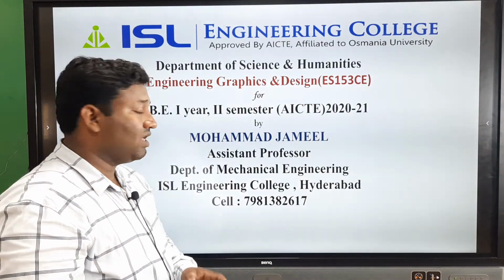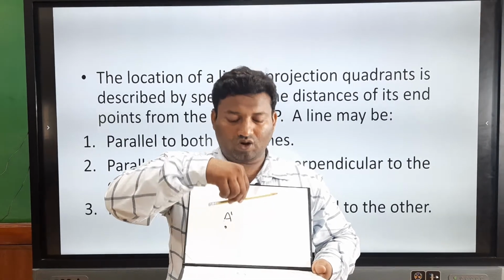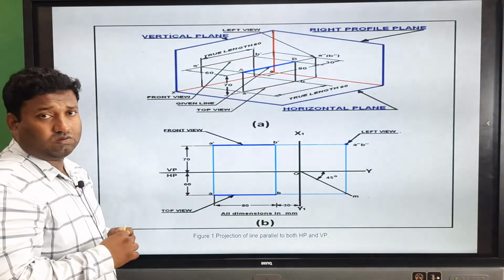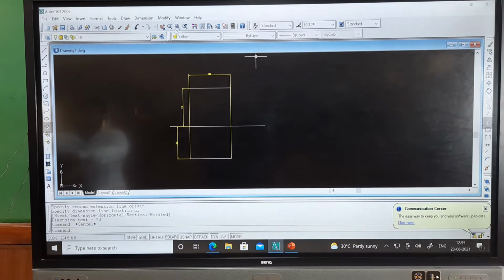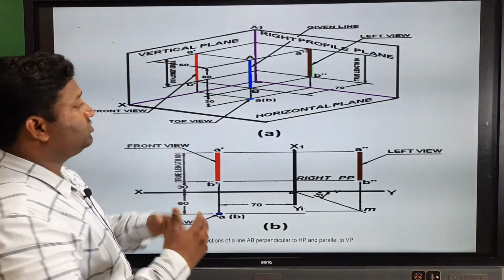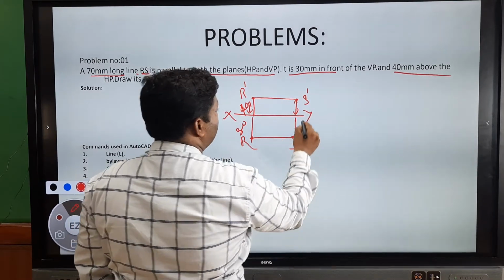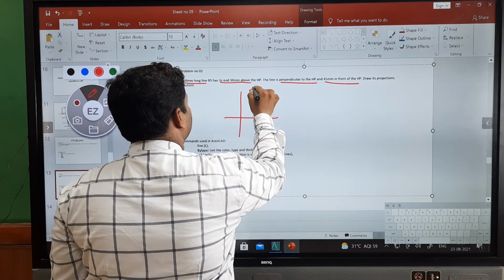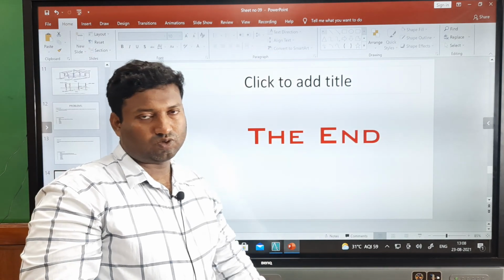Projection of straight lines-I